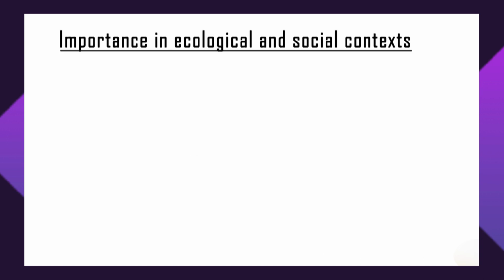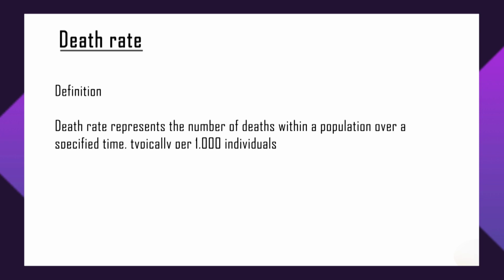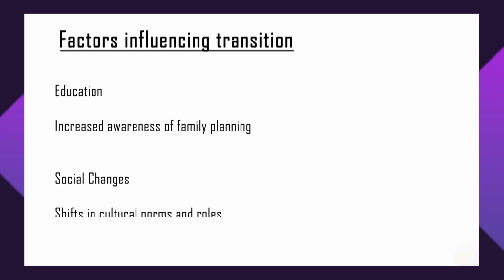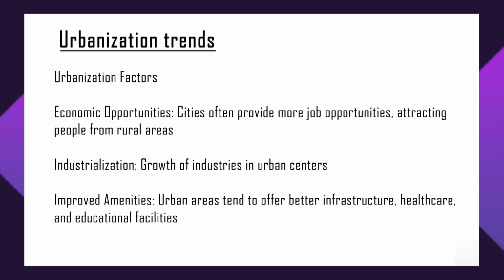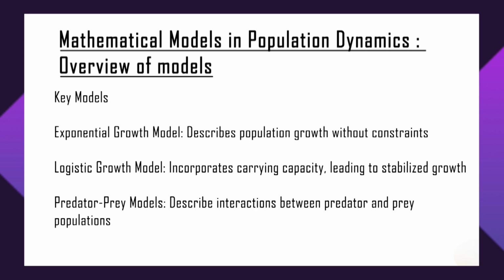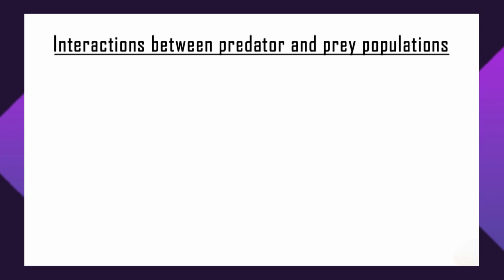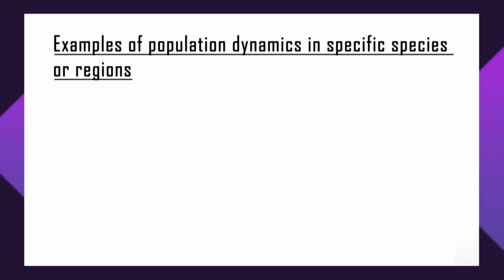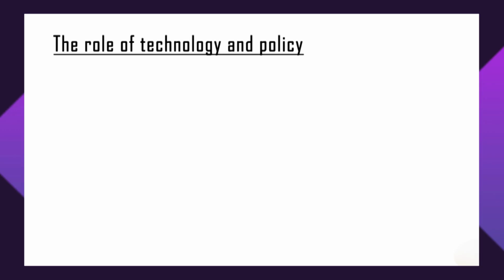Week 4 Lecture 1 Fundamentals of population dynamics